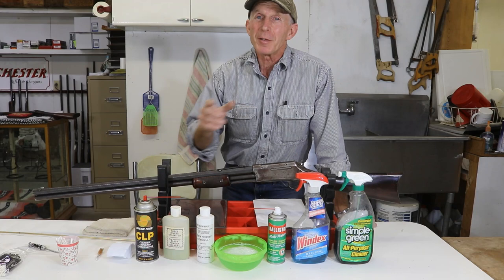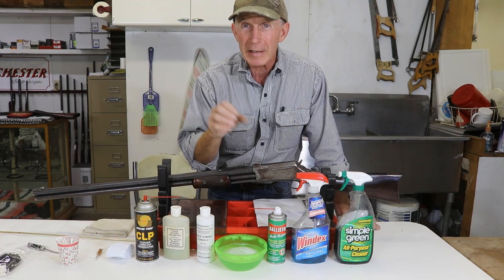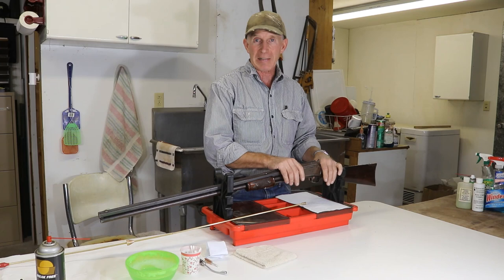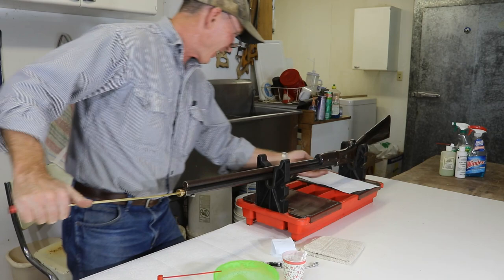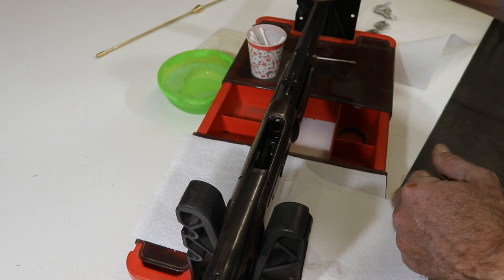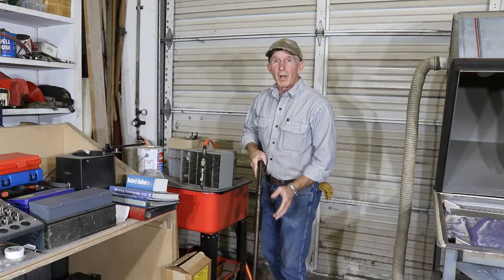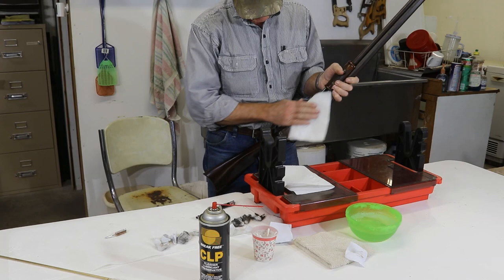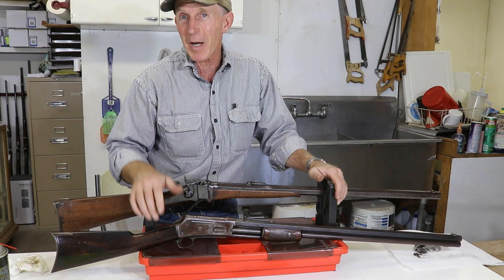Black Powder Cartridge Rifle Clean-Up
We'll show our process for cleaning up black powder cartridge rifles.